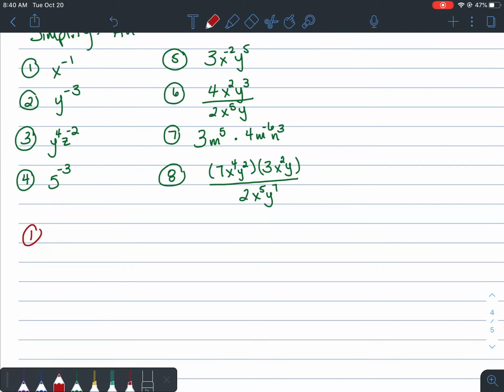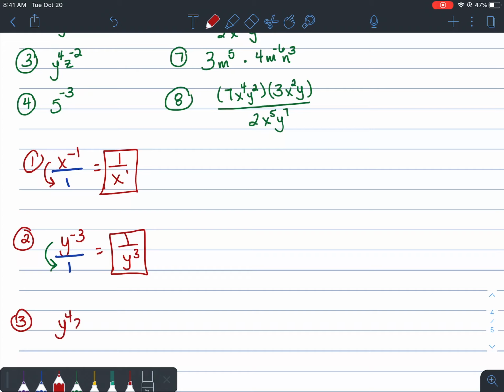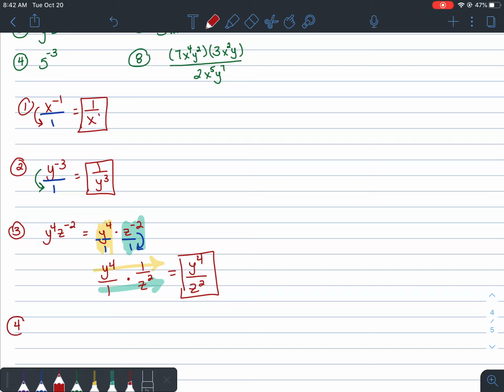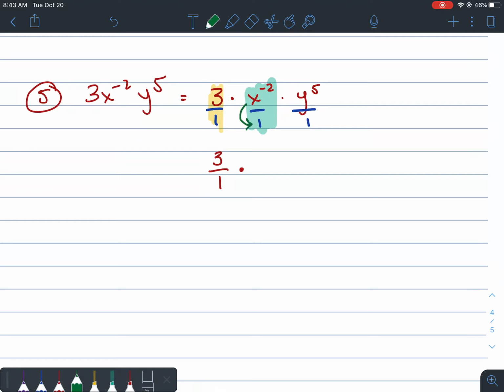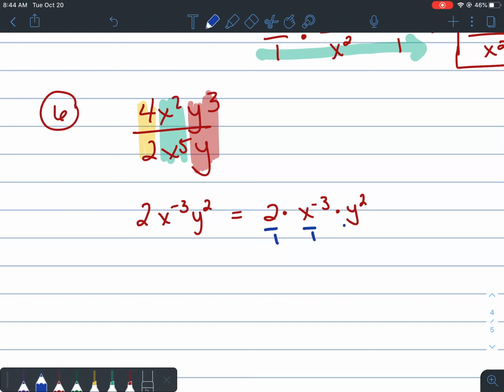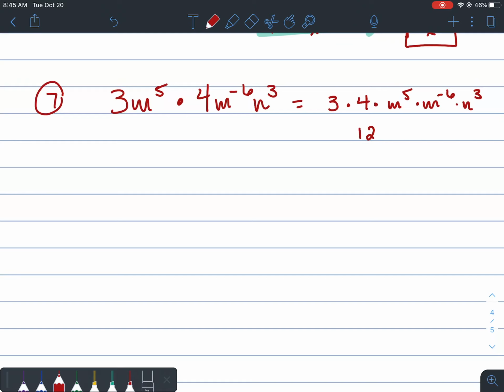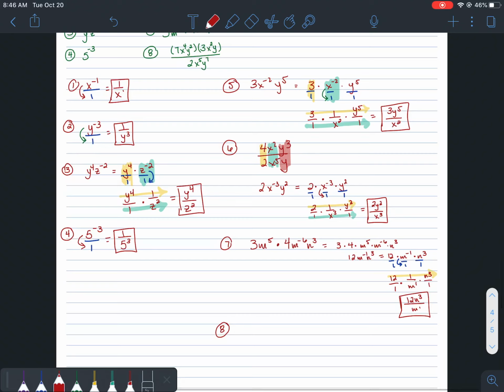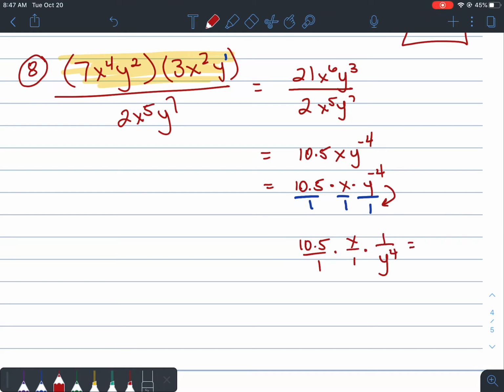Negative Exponents 2